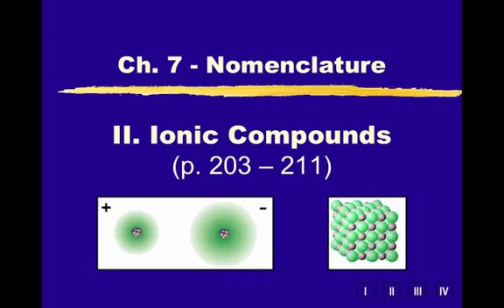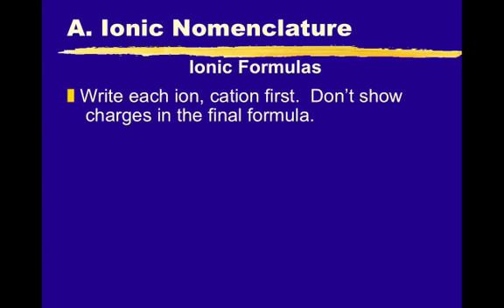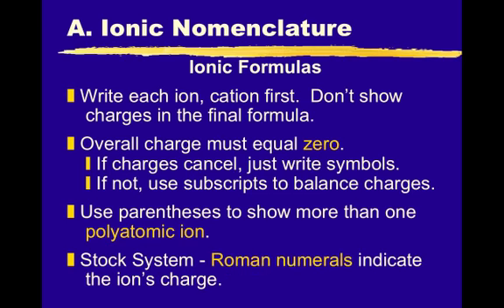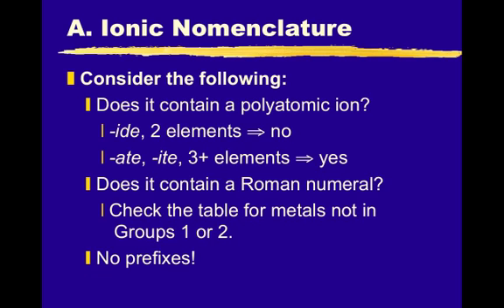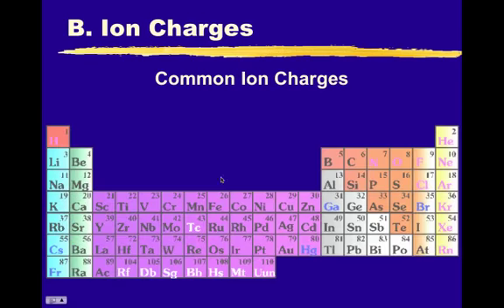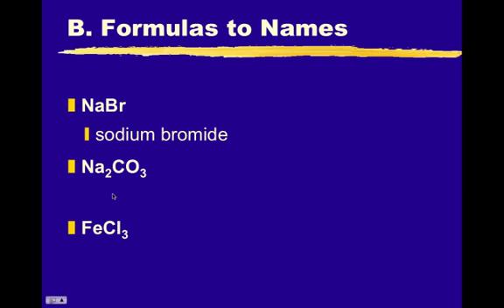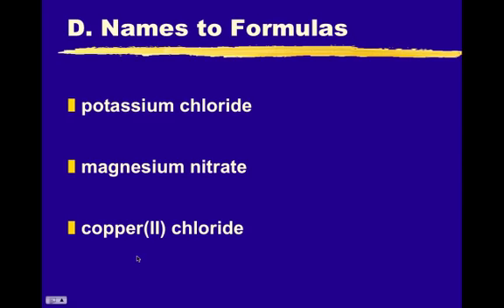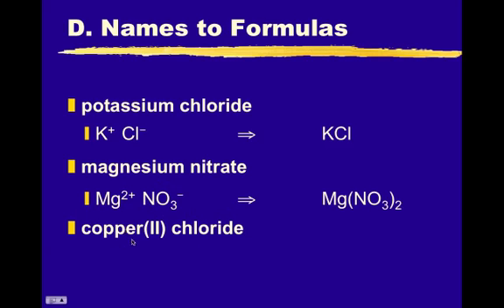7-2 Ionic Nomenclature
7-2- Ionic Nomenclature.mp4